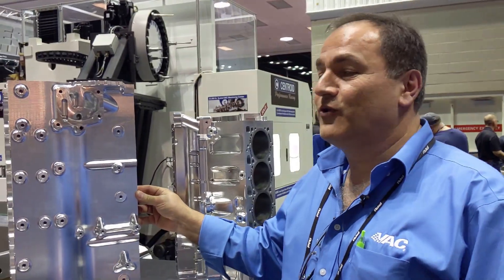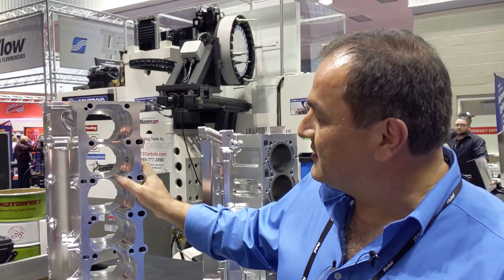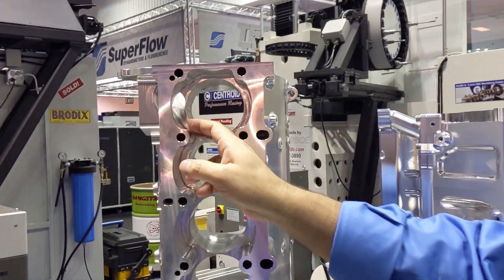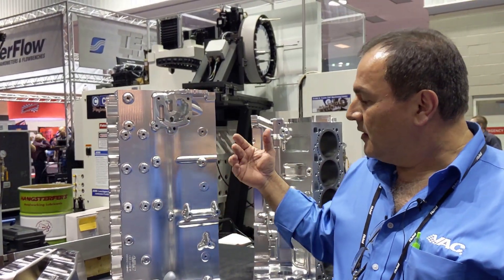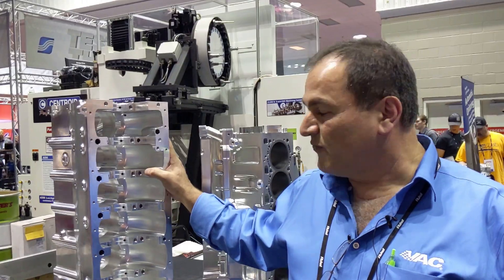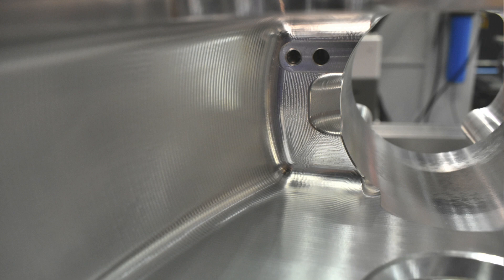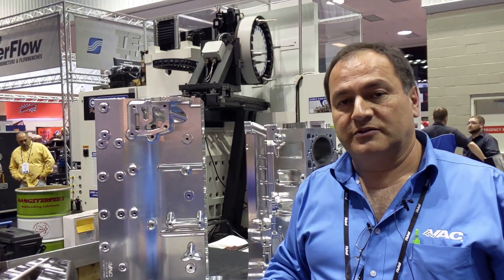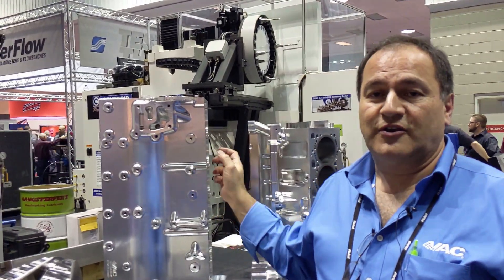PRI Trade Show, Centroid 5 axis CNC, BMW billet block interview VAC motorsports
Interview with Tony of VAC Motorsports about the VAC billet BMW block they have developed.

VAC Motorsports has been pushing the boundaries of what is possible from the BMW S54 engine since its introduction to the world back in 2000. We have found the limits of the engine - the stock cast iron block can only hold up to 900-1000 HP.  A solid aluminum billet block entirely in house at VAC to once again push the boundaries of BMW's most famous straight six engine.

Wet block for street and track driveability
High strength 6061-T6 Aluminium block machined in house from solid billet
Heat treated after machining for maximum durability
Extreme weight savings over factory iron block.
Oversized 12 mm Custom Age 625+ head studs that anchor 4" deep from the deck surface
Custom heavy duty wet sleeves
Four bolt main caps on the middle journals
Custom Age 625+ ARP main studs
Accepts factory oil filter housing
Accepts factory timing covers
Accepts factory front and rear main seals
Compatible with factory water pump
Compatible with factory oil pump, oil pan, and dip stick
Compatible with factory alternator, power steering and air conditioning
Factory engine mount locations
Individually serial numbered block